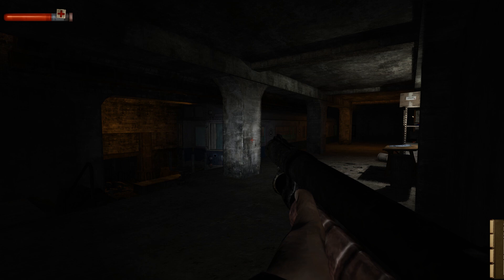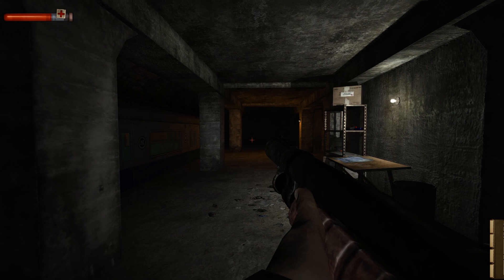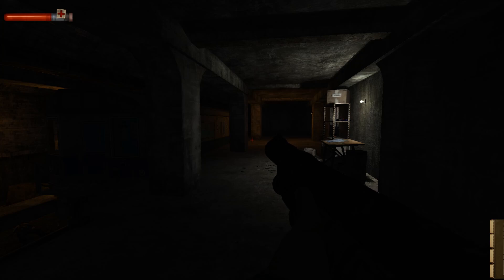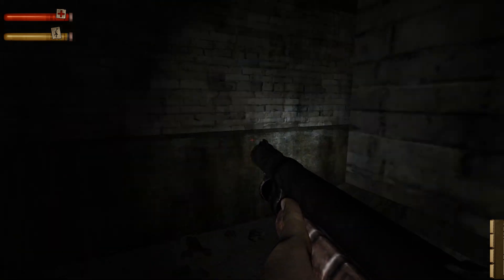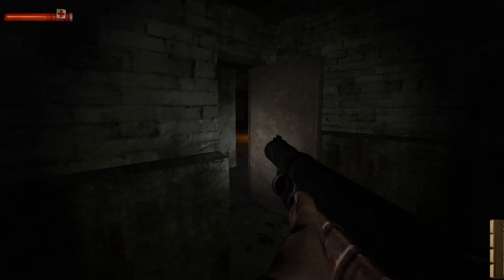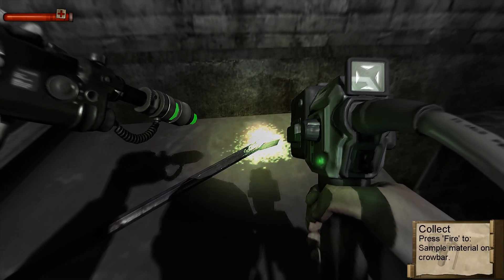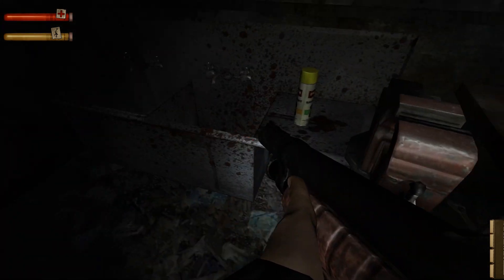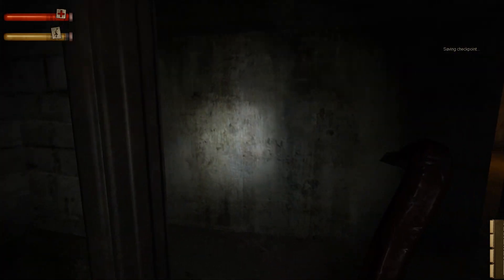Condemned: Criminal Origins ○ Ep 7: Get Me Out of the Subway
Inside a hidden compartment in the subway car contained some mannequin parts. On one of these parts was the name "Bart's", a local department store. That's where the trail leads, that's where we are going!